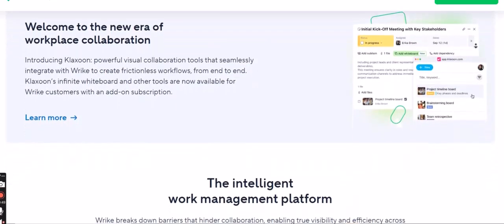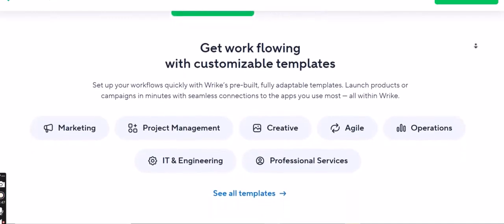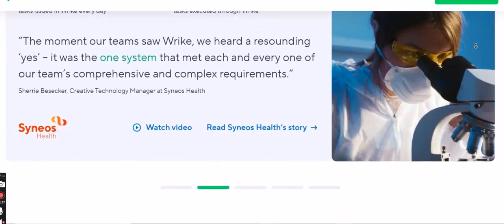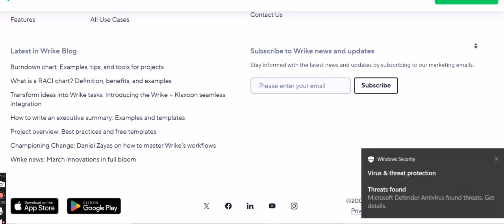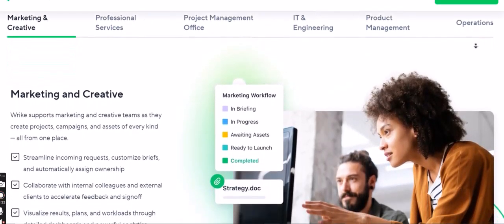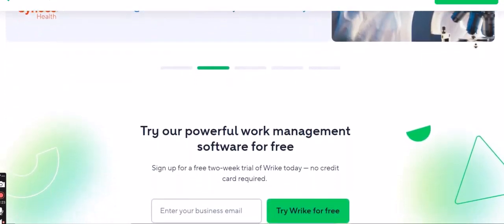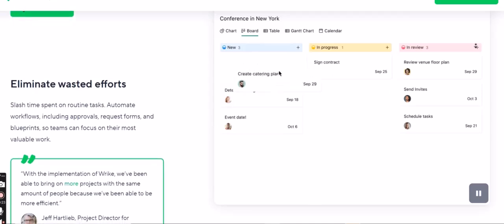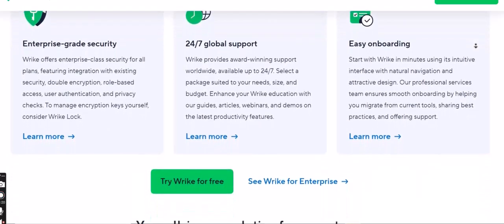How do I share a project on Wrike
9 YouTube Channel Ideas to Help You Choose Your Own

✅IGNORE THIS
Related Search: